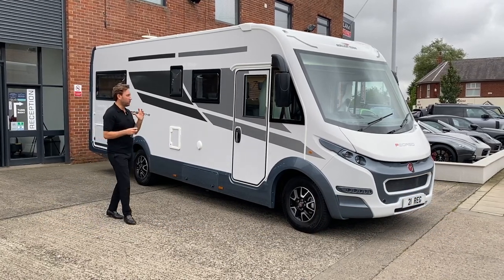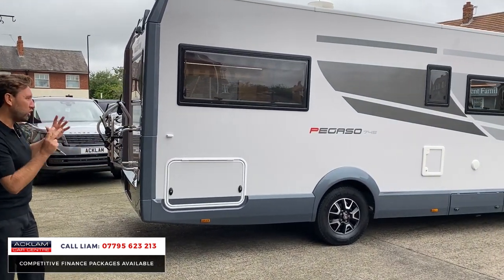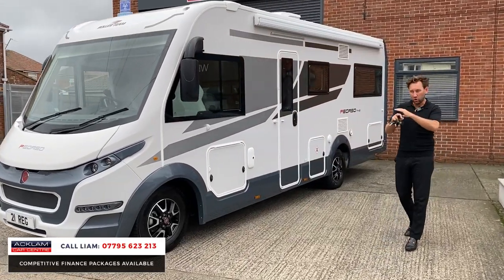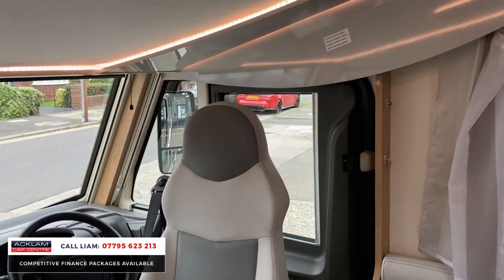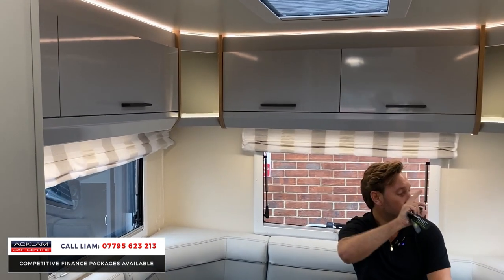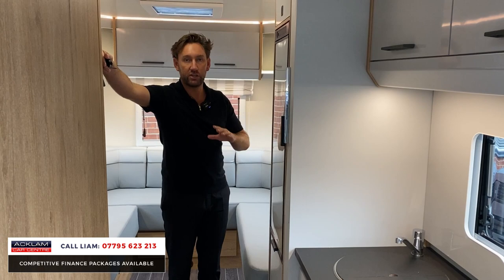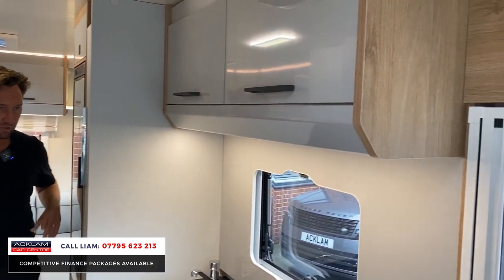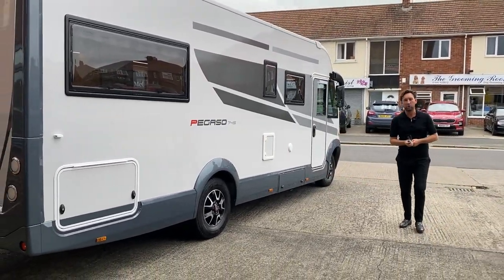2021 Roller Team Pegaso 745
Full of modern design features and a high level of specification, you’ll struggle to find a more suitable A-Class motorhome. From the smooth drop-down bed to the U-shaped rear lounge every inch of the four-berth Pegaso 745 radiates an extravagant feel

One Owner From New with only 2,296 Miles. Live Priced at £79,990 - Buy & Reserve Online